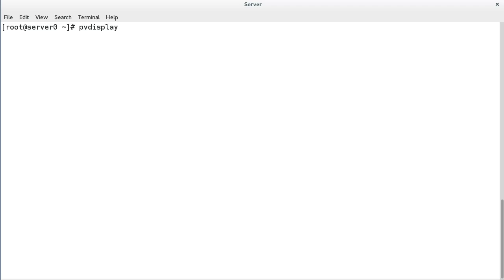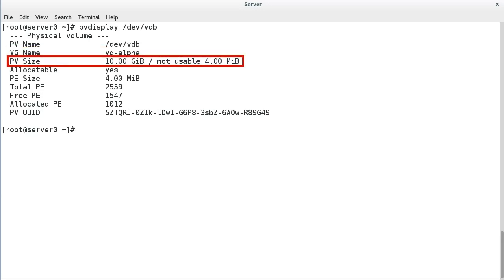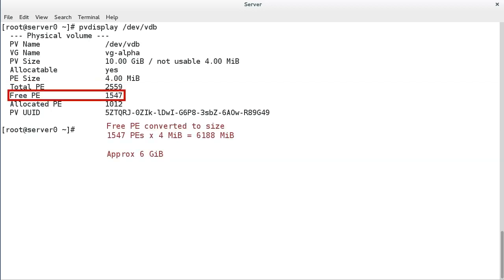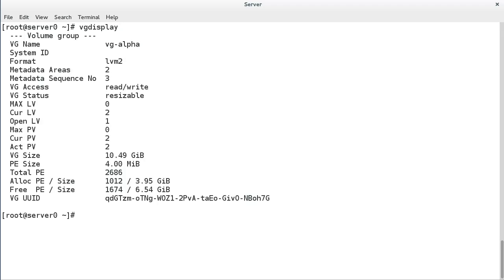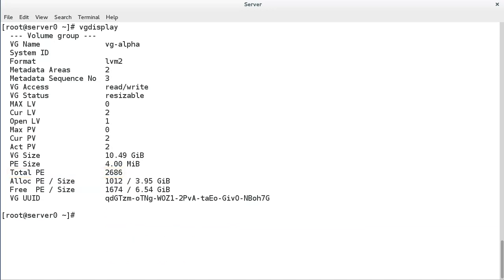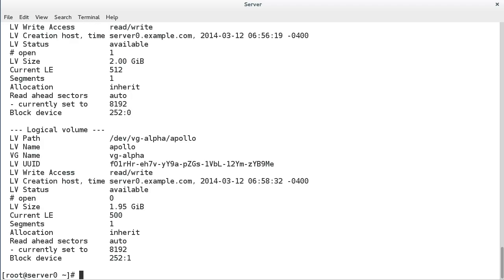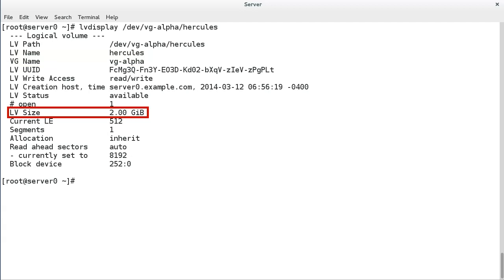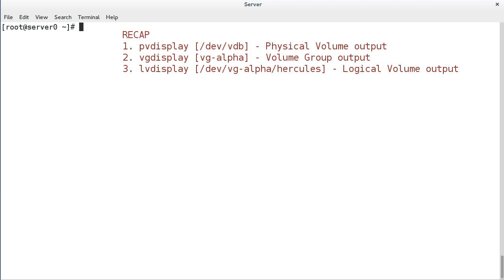26 lvm reviewing bwolfe